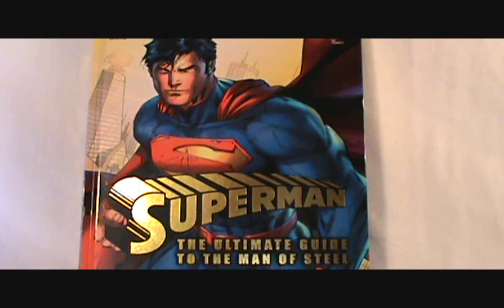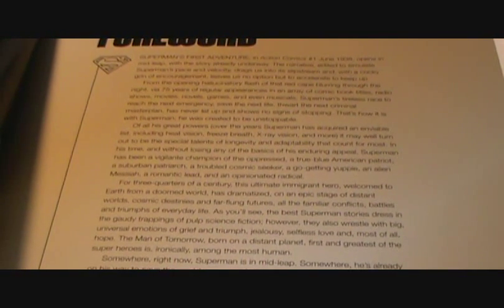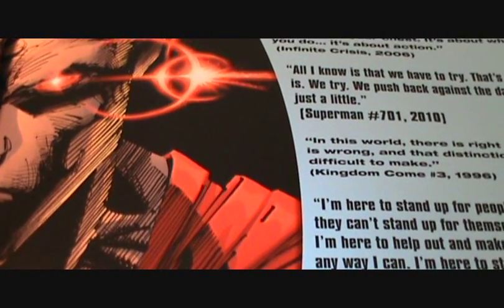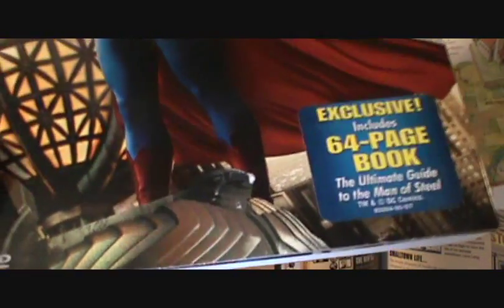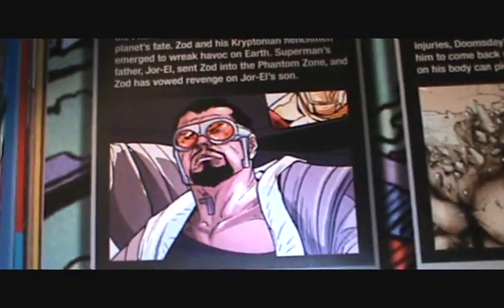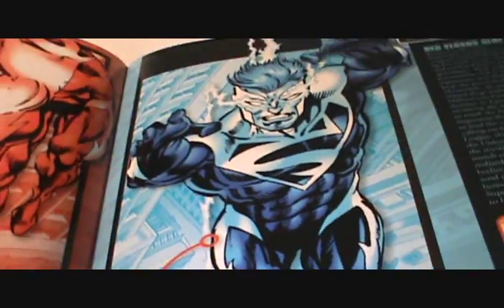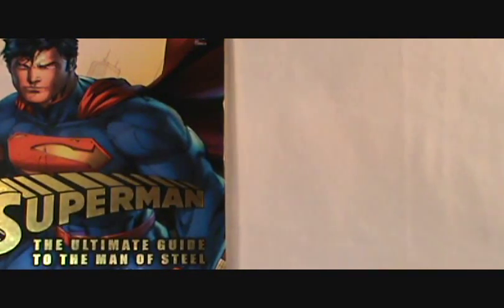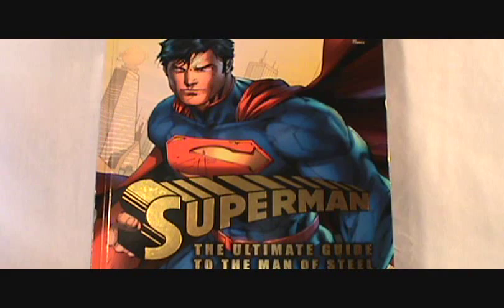Robs Rogues # 152 - Superman: The Ultimate Guide To The Man Of Steel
Here is the DK book, the Ultimate Guide To The Man Of Steel